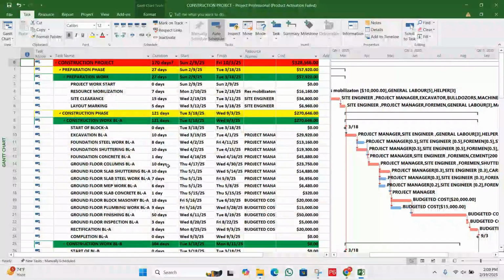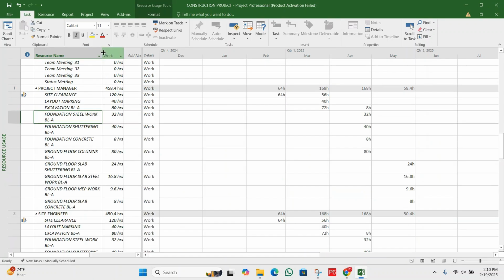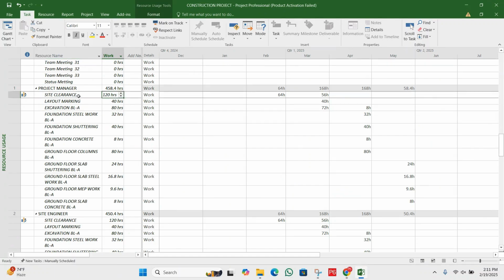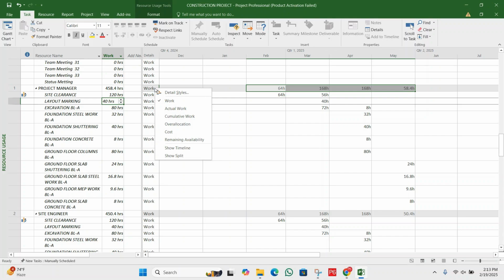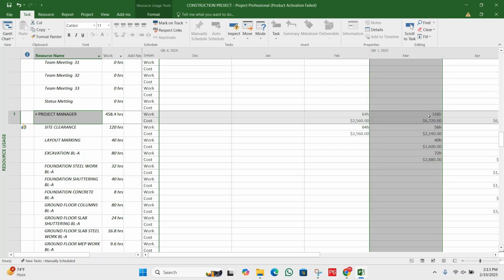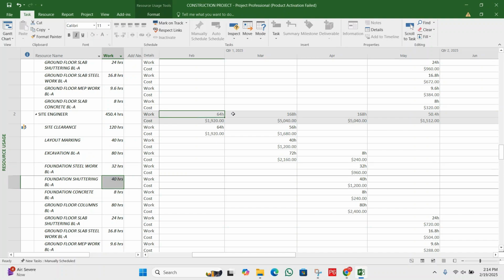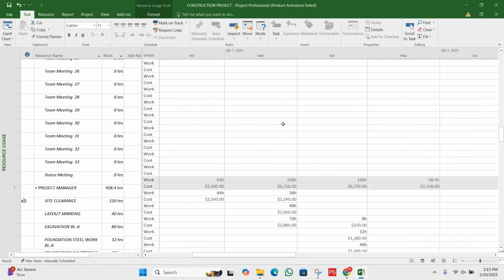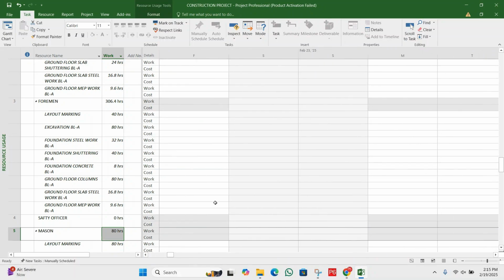Resource Usage Report in MS Project